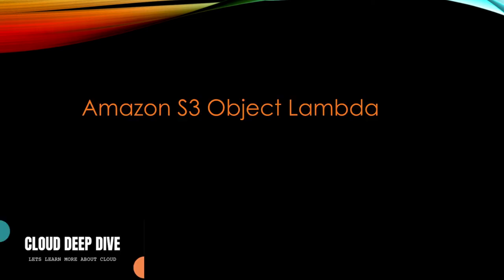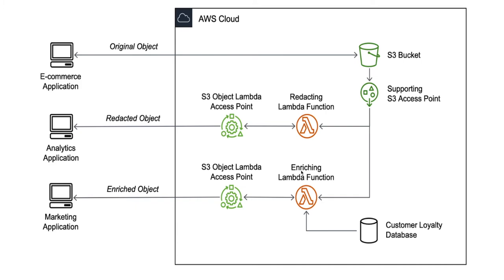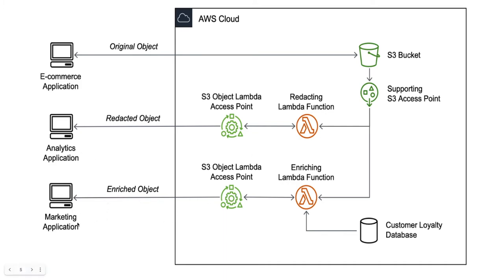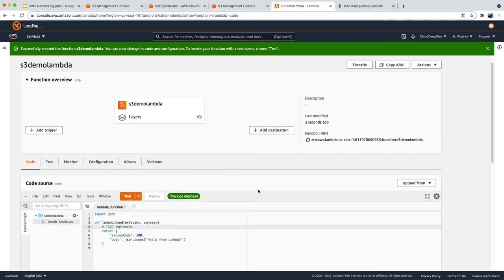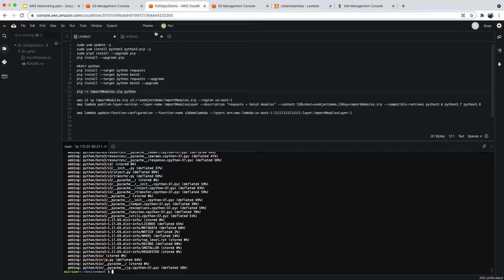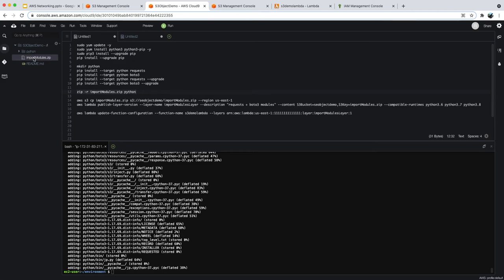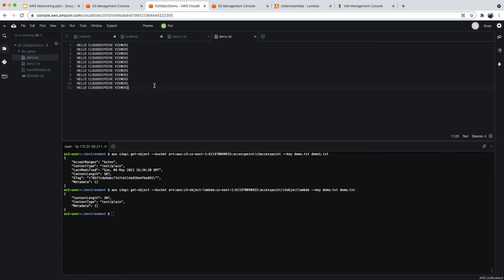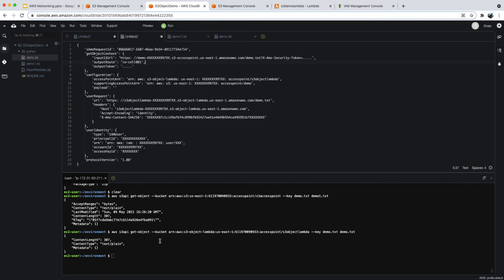S3 Object Lambda Demo | Access points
Introducing Amazon S3 Object Lambda – Use Your Code to Process Data as It Is Being Retrieved from S3.

Commands -
sudo yum update -y
sudo yum install python3 python3-pip -y
sudo pip3 install --upgrade pip

mkdir python
pip install --target python requests
pip install --target python boto3
pip install --target python requests --upgrade
pip install --target python boto3 --upgrade

zip -r importModules.zip python

Change Bucket name
aws s3 cp importModules.zip s3://bucketName/importModules.zip --region us-east-1

aws lambda publish-layer-version --layer-name importModulesLayer --description "requests + boto3 modules" --content S3Bucket=bucketName,S3Key=importModules.zip --compatible-runtimes python3.6 python3.7 python3.8

Replace Lambda function name and arn

aws lambda update-function-configuration --function-name LambdaFunctionName --layers arn:aws:lambda:us-east-1:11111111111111:layer:importModulesLayer:1

Retrieve object using S3 Object Lambda Function (Change ARN )
aws s3api get-object --bucket arn:aws:s3-object-lambda:us-east-1:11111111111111:accesspoint/test1 --key demo.txt demo.txt

Retrieve object using S3 AccesPoint (Change ARN with your S3 access point ARN)
aws s3api get-object --bucket arn:aws:s3:us-east-1:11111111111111:accesspoint/s3accesspoint --key demo.txt demo1.txt

Labmda Code -

import boto3
import requests

def lambda_handler(event, context):
    print(event)

    object_get_context = event["getObjectContext"]
    request_route = object_get_context["outputRoute"]
    request_token = object_get_context["outputToken"]
    s3_url = object_get_context["inputS3Url"]

    # Get object from S3
    response = requests.get(s3_url)
    original_object = response.content.decode('utf-8')

    # Transform object
    transformed_object = original_object.upper()

    # Write object back to S3 Object Lambda
    s3 = boto3.client('s3')
    s3.write_get_object_response(
        Body=transformed_object,
        RequestRoute=request_route,
        RequestToken=request_token)

    return {'status_code': 200}